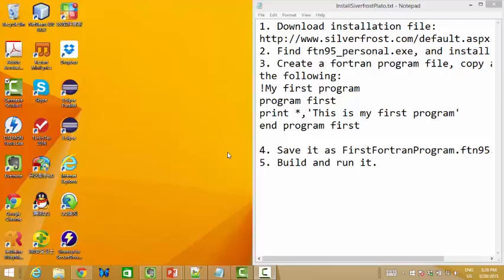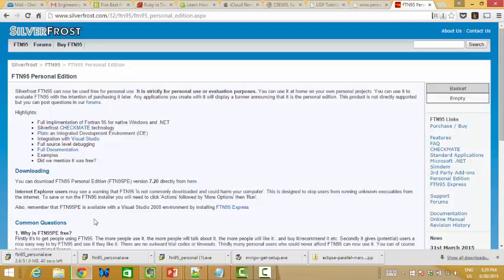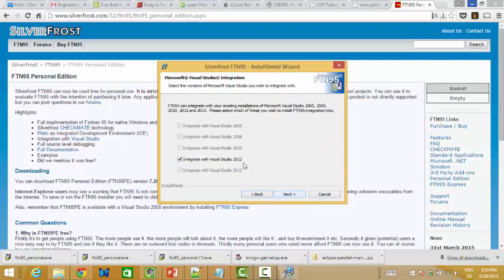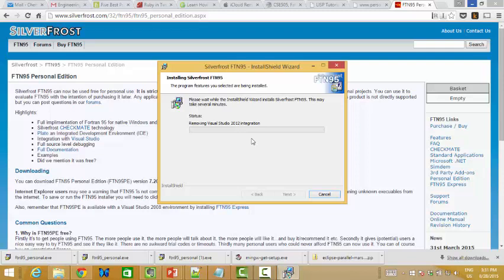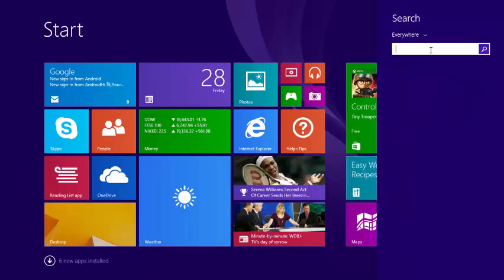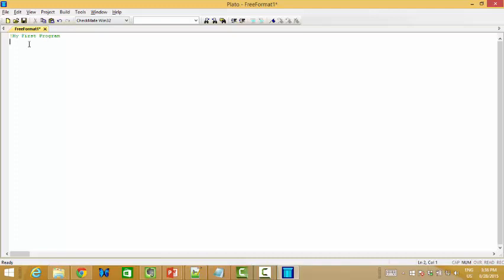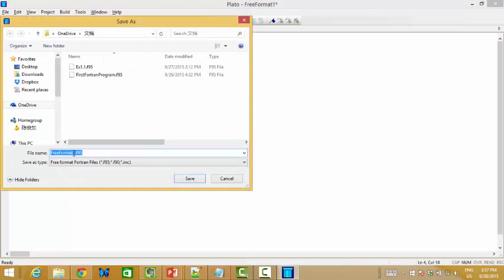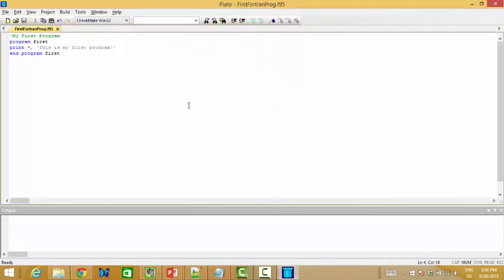How to install Silverfrost Plato (a Fortran IDE) and create a simple Fortran program